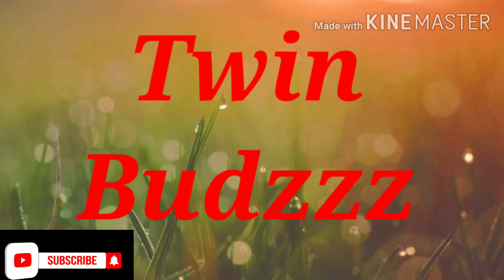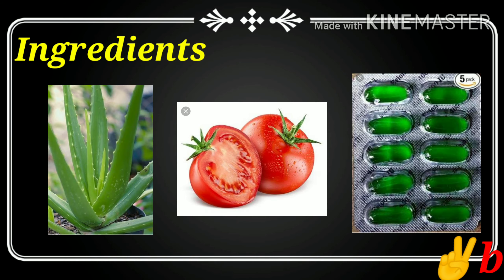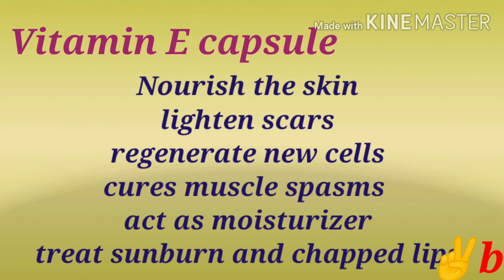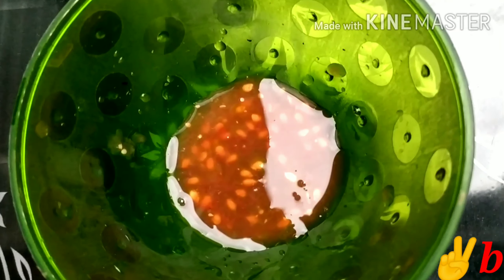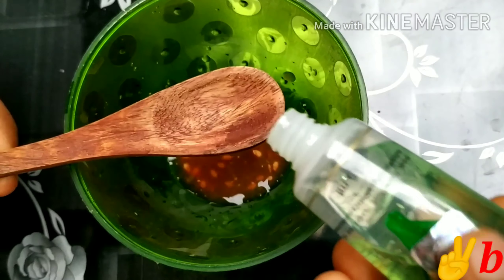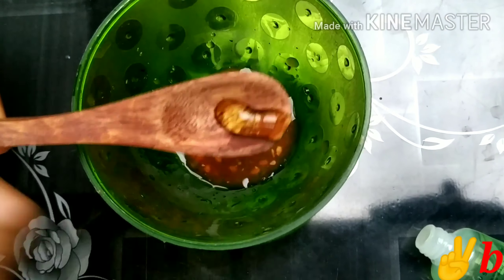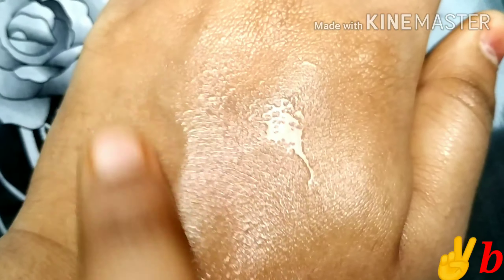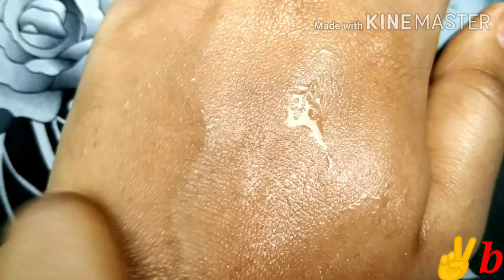Simple face pack| face pack for over night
Ingredients
Aloevera
Vitamin E capsule
Tomato